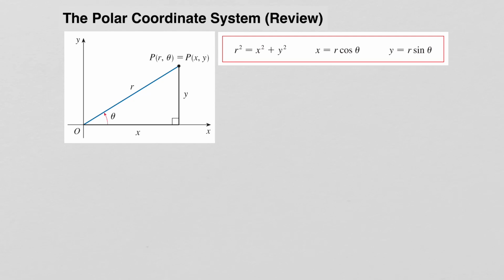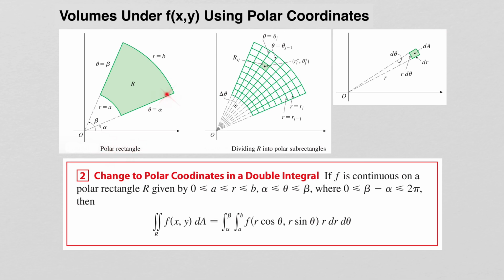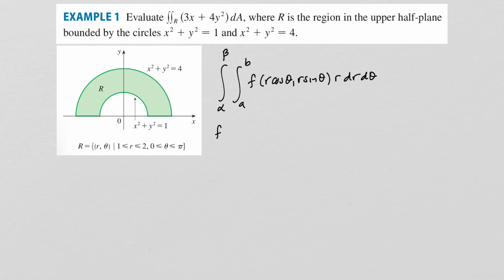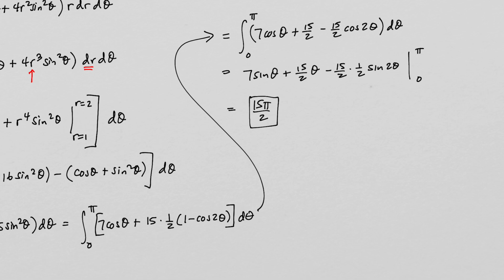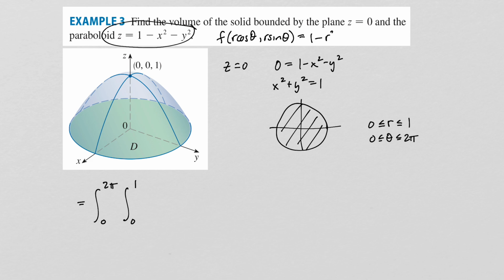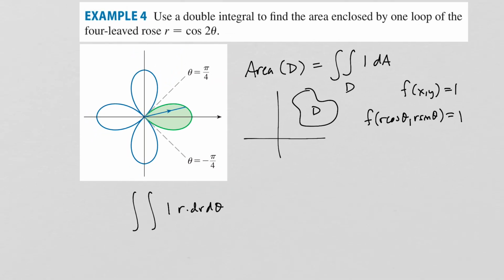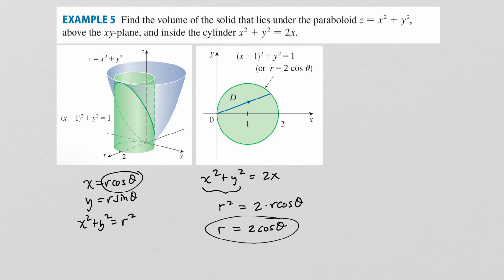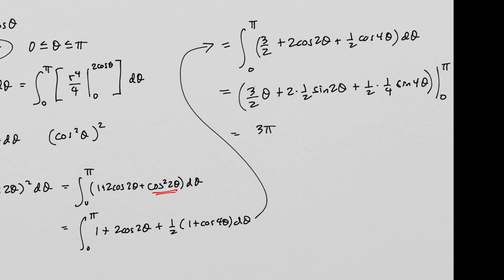15.3 Double Integrals in Polar Coordinates